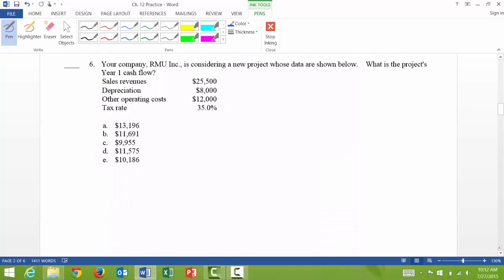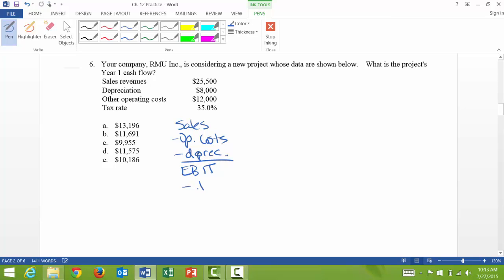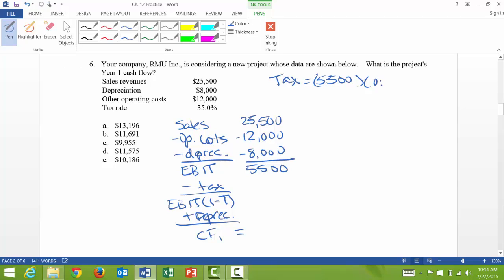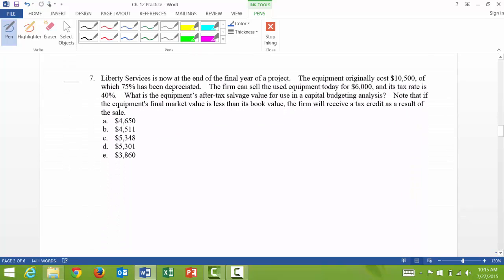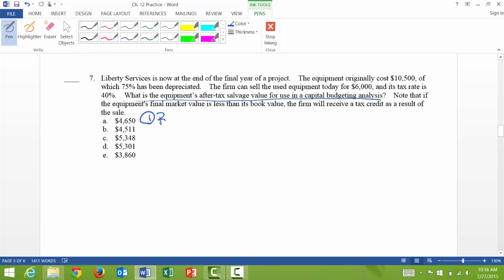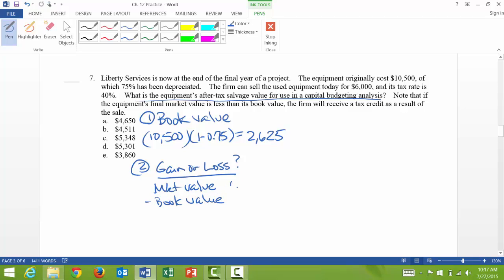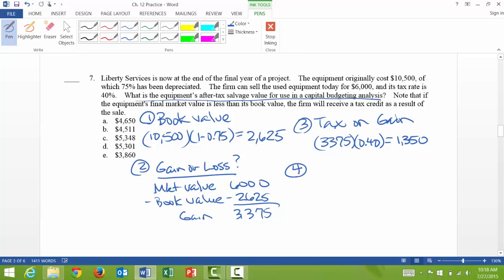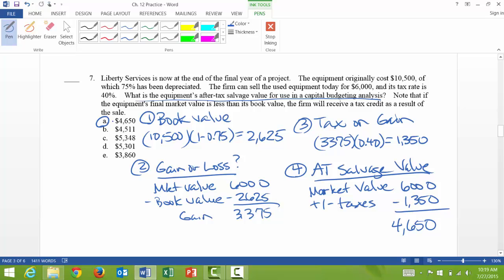Chapter 12 Practice Part 2